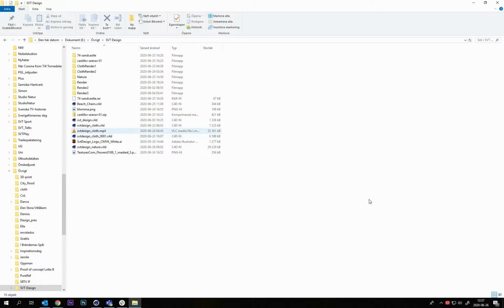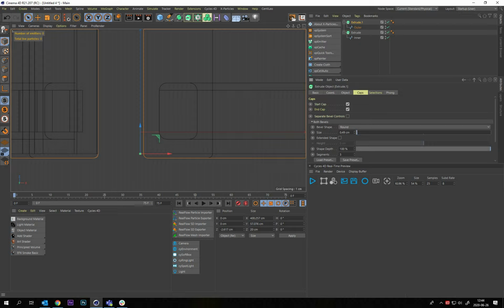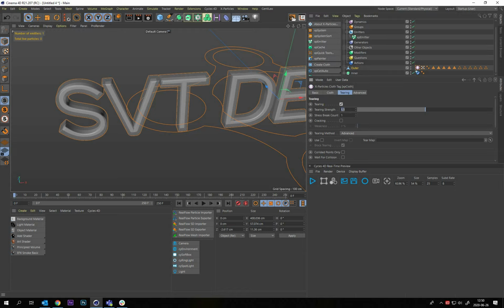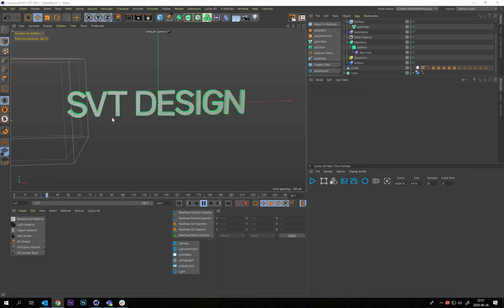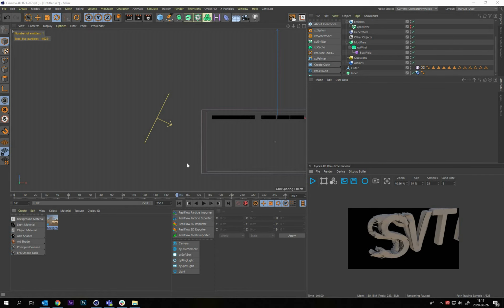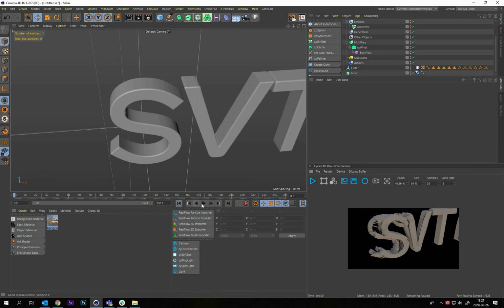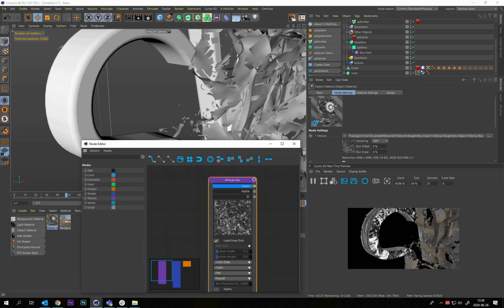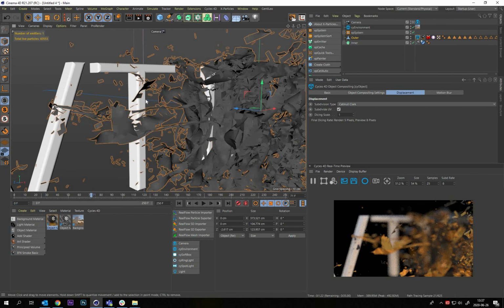X-particles Cloth Tear tutorial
My first ever tutorial! Likewise if you don't like it.